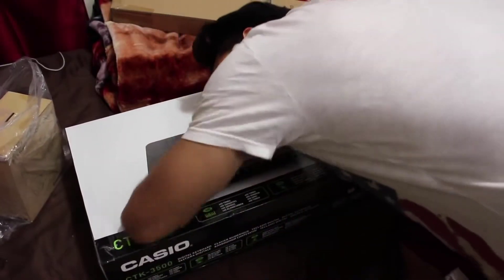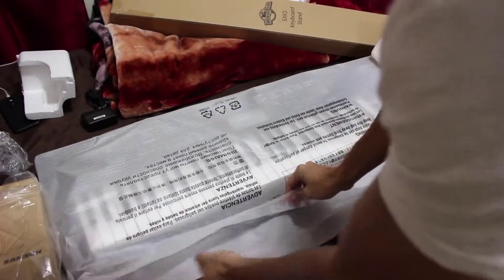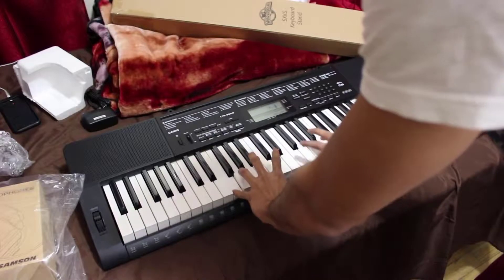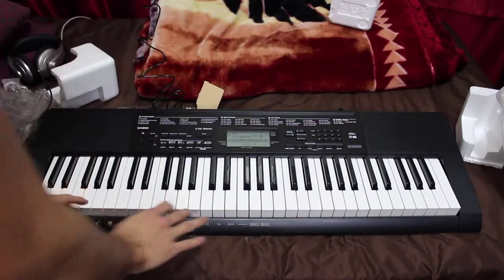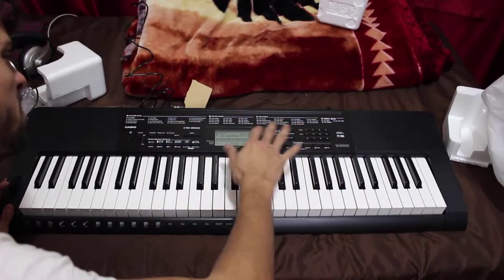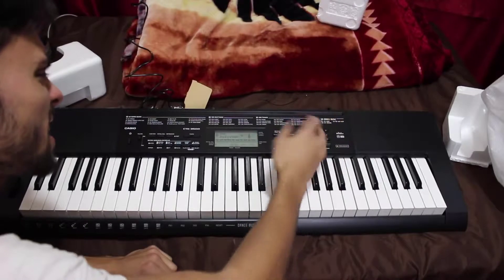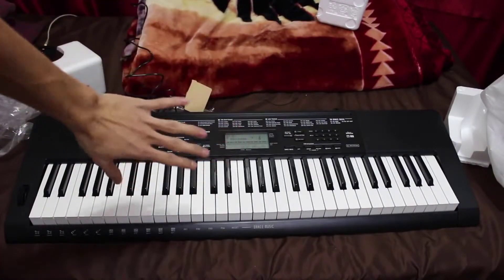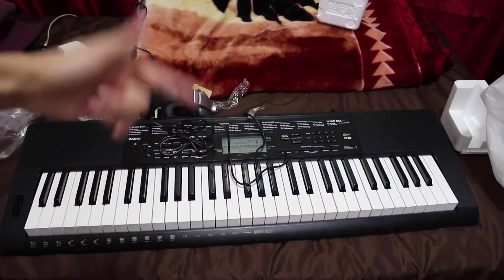Casio CTK-3500 Unboxing & Review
Casio CTK-3500

The Casio CTK3500 premium package includes keyboard, stand, headphones, and power supply. No matter who (or where) you are, Casio’s CTK-3500 portable keyboard opens up a whole world of music with 400 high-quality Tones, and 150 built-in Rhythms including the all-new Dance Music Mode. 61 full-size, touch-sensitive keys respond to your playing dynamics, and let you express yourself naturally. Whether you're just starting out, or using batteries to write your next hit on a tour bus, the CTK-3500 delivers hundreds of Tones and Rhythms to jump-start your creativity. It's a perfect introduction to music-making, and a great-sounding way to have fun.